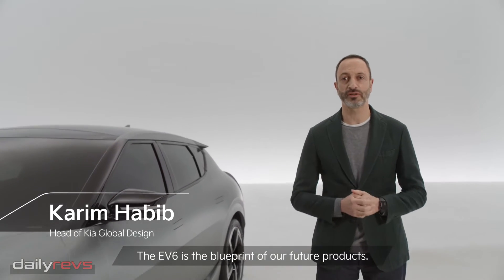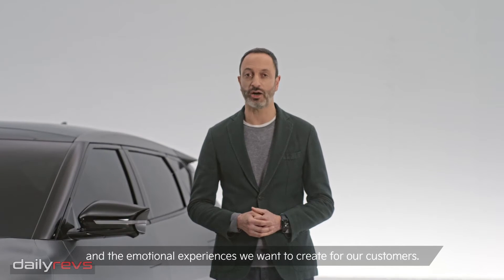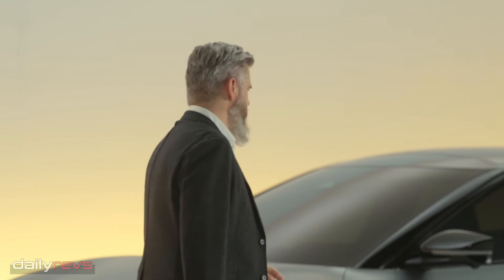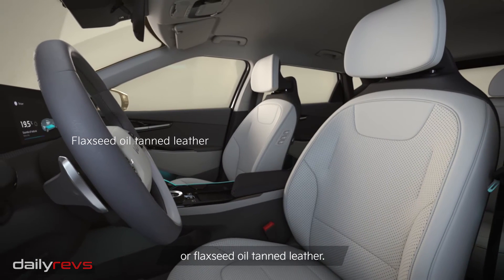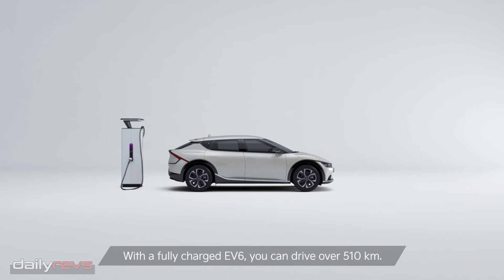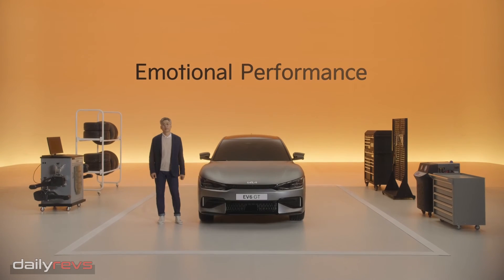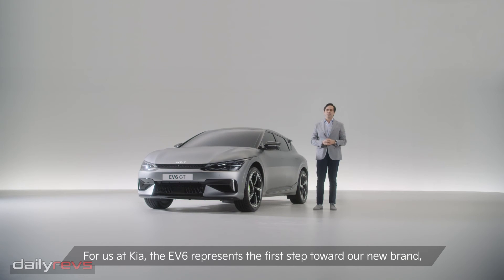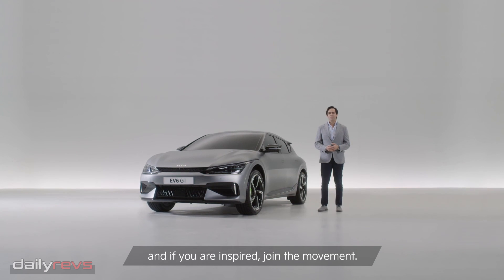2022 Kia EV6 GT | Walk Around Video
2022 Kia EV6 GT

The new Kia EV6 brings long-range, zero-emissions power, 800V ultra-fast charging and distinctive styling to the crossover SUV market. The EV6 is Kia’s first car to be based on the company’s dedicated new platform for battery electric vehicles (BEVs)